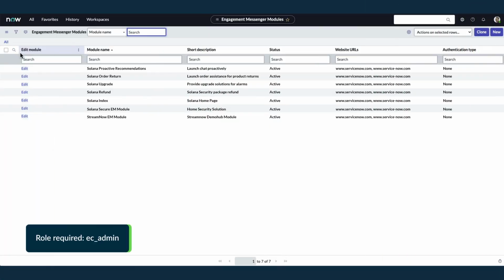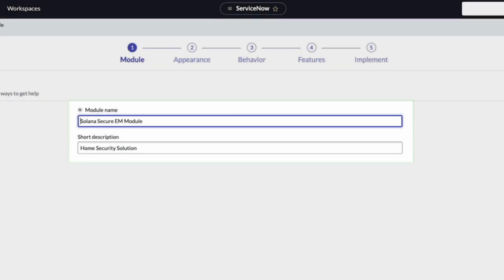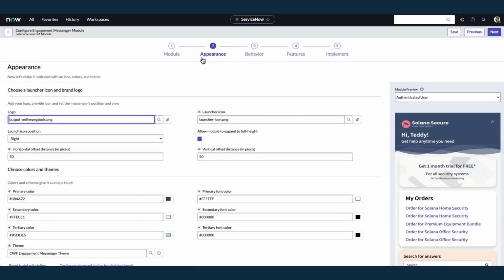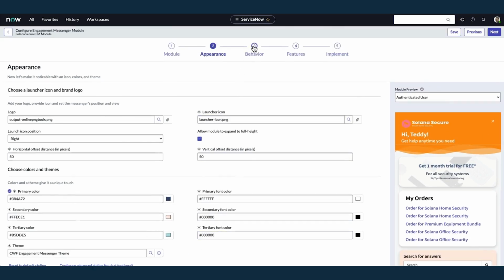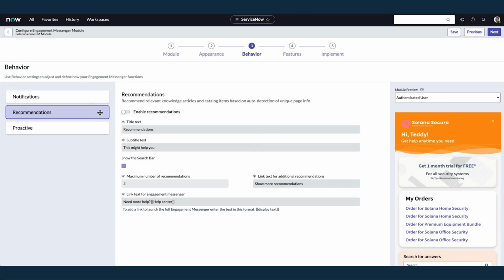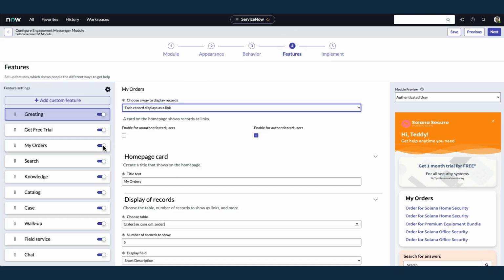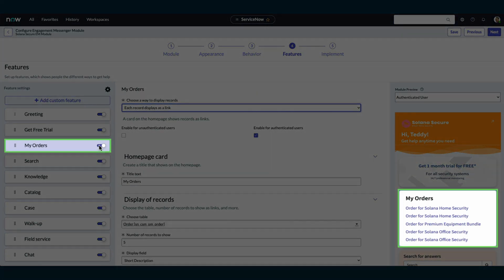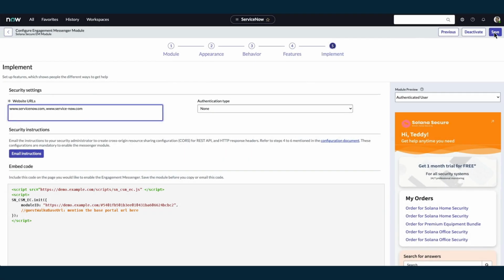Engagement Messenger | Configuration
Provides a demo of the configuration process for Engagement Messenger

This video was recorded in the San Diego release.